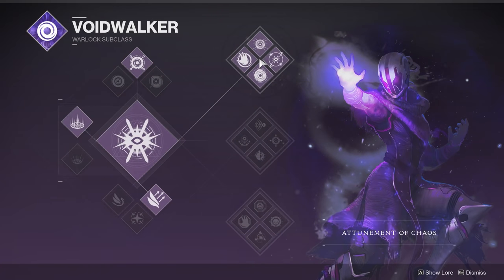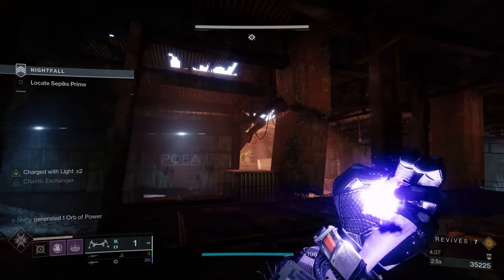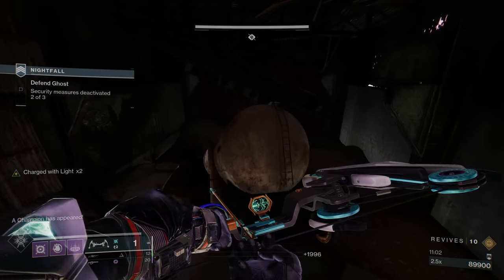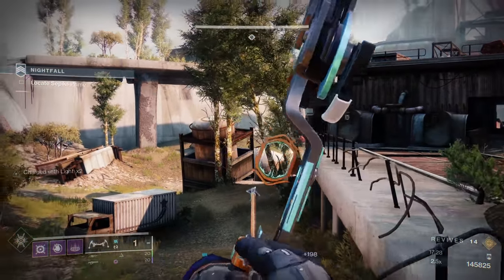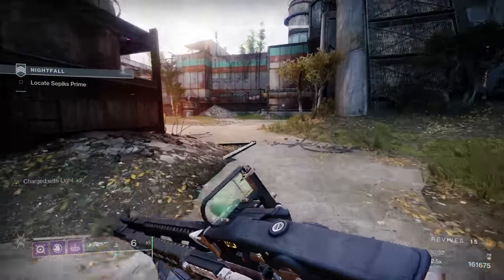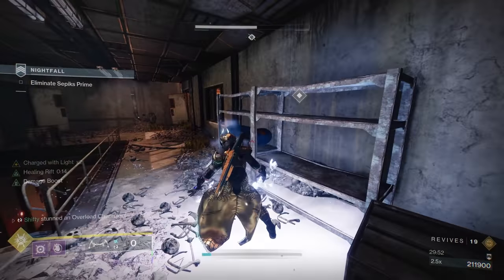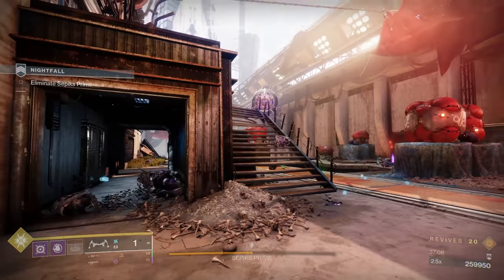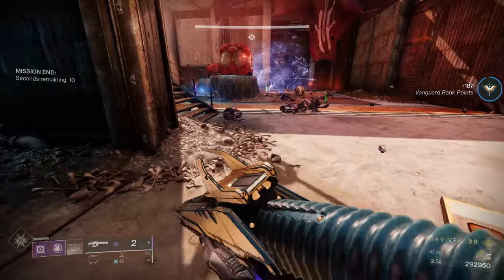Destiny 2: Axion Bolt & Arbalest - Solo GM/Grandmaster Devil's Lair on a Warlock In 41 Minutes!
This video is a solo commentary run of the Grandmaster Devil's Lair Nightfall on a Voidwalker Warlock with Axion Bolts using the Arbalest, Wolftone Draw (Dragonfly + Shoot to Loot), and Threaded Needle!

Outline:
0:00 - Intro
0:21 - Loadout
1:13 - Strike Start
2:08 - Inside Refinery
7:08 - Security Measures Deactivated (0/3)
9:36 - Security Measures Deactivated (1/3)
12:07 - Security Measures Deactivated (2/3)
15:20- Outside Refinery
20:00 - Brigs
24:03 - Spider Tank
30:40 - Sepiks Boss Fight
42:21 - Boss Defeat & Loot